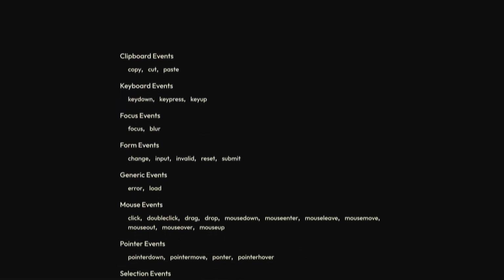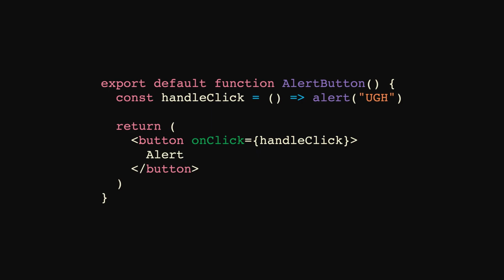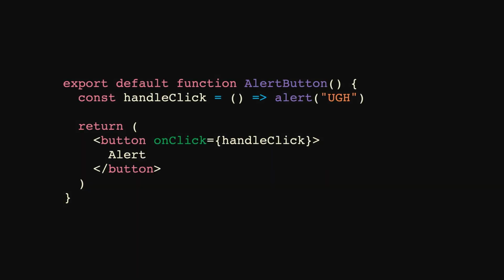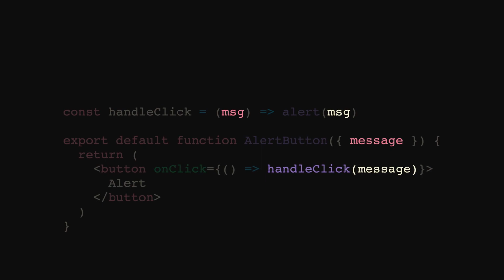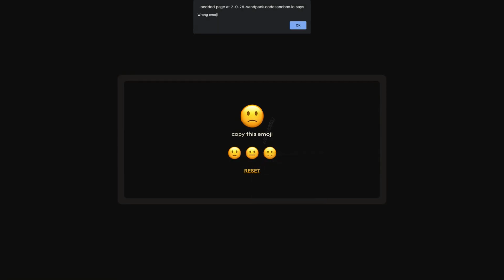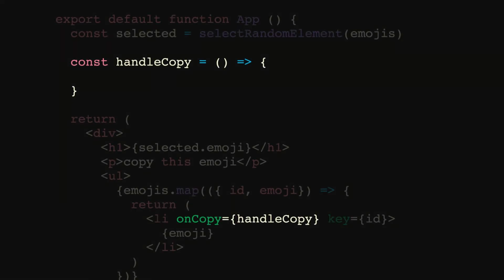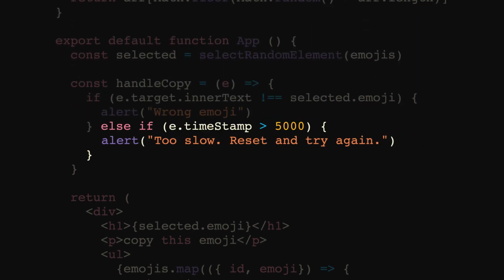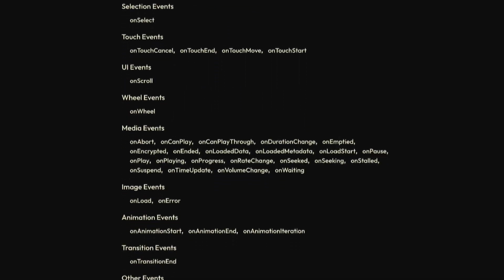9 Handling Events